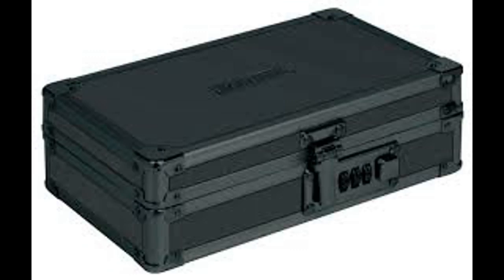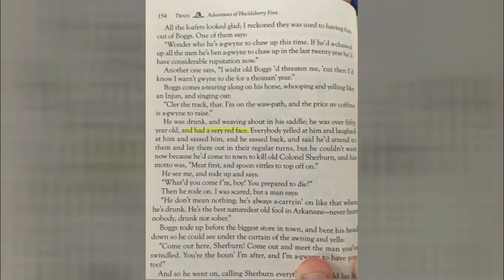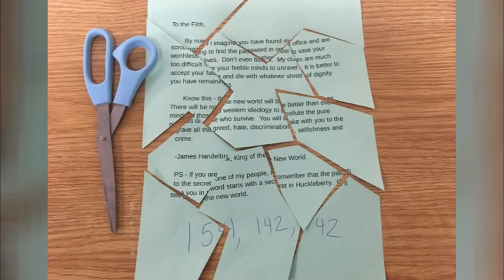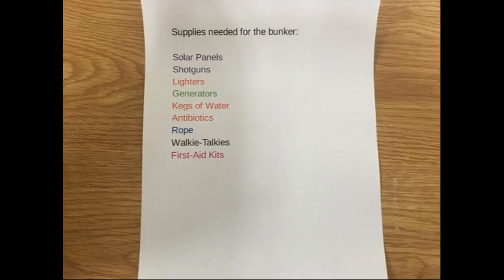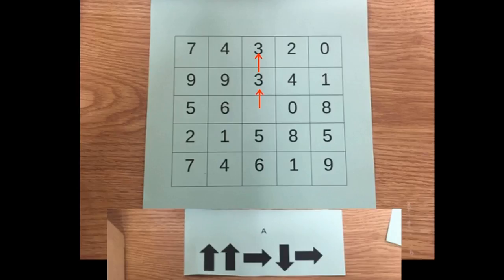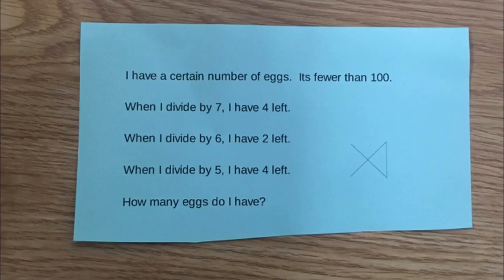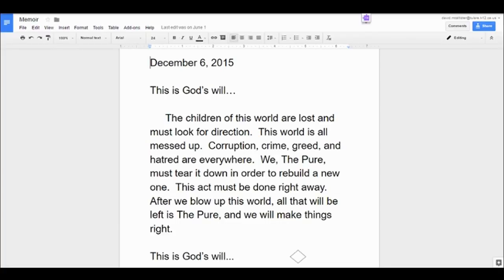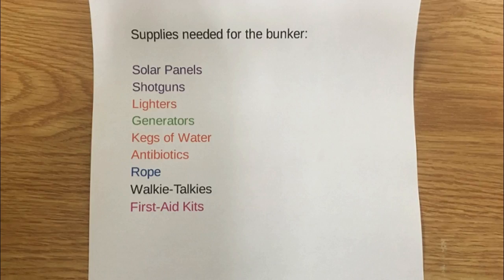THE PURE Setup Instructions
This is instructions on how to setup the breakout edu game called The Pure